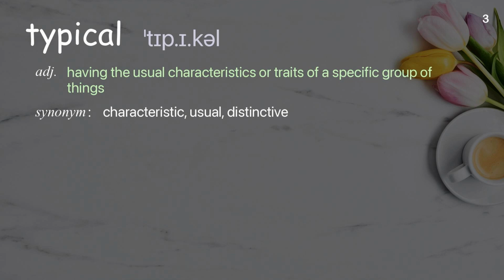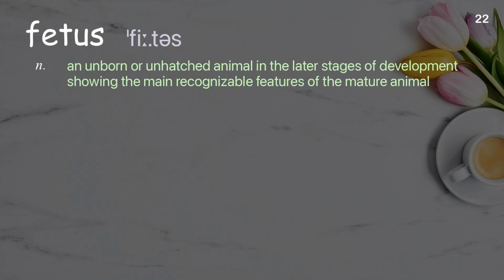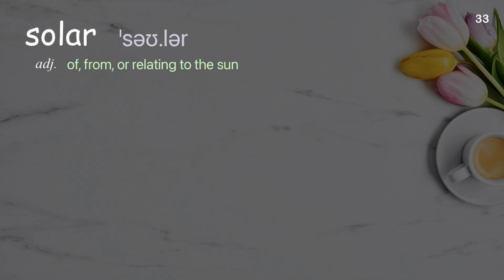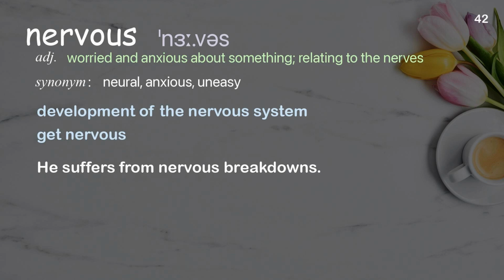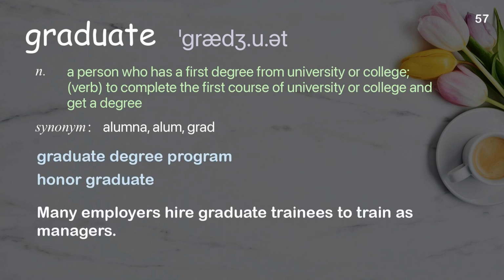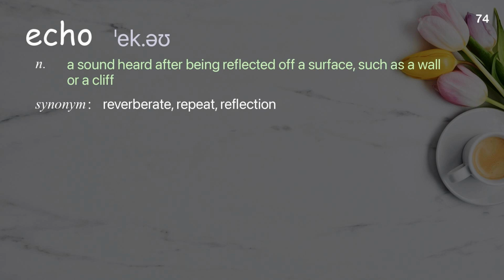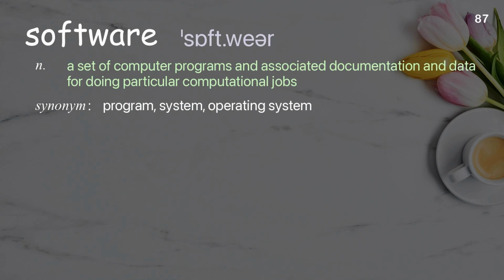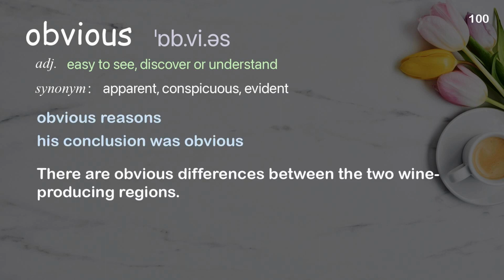117 Academic Words Ref from "Tania Douglas: To design better tech, understand context | TED Talk"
■PLEASE NOTE

■Reference Source
Tania Douglas: To design better tech, understand context | TED Talk